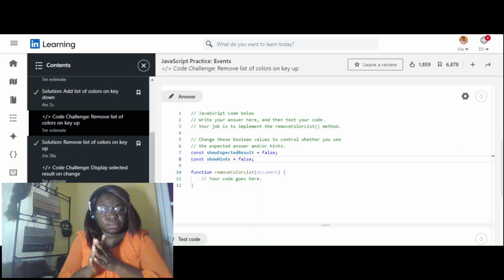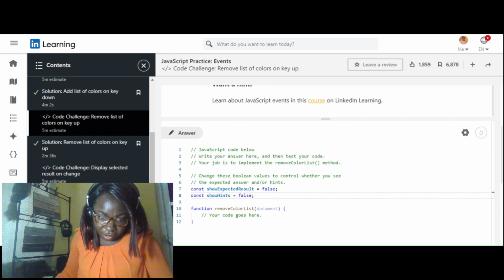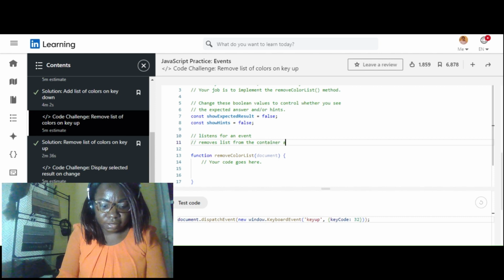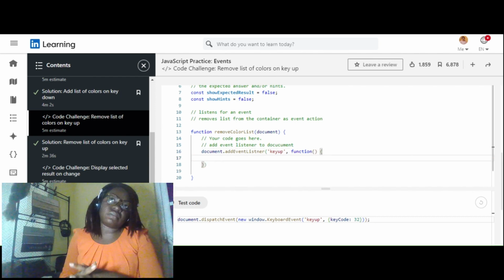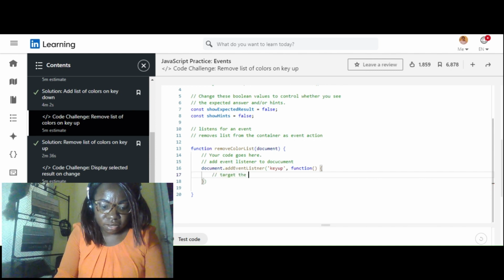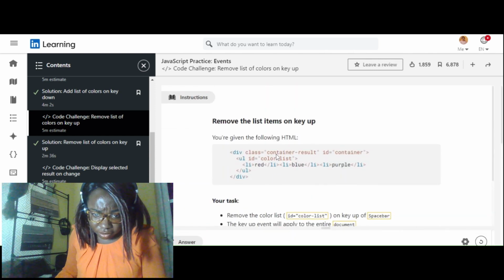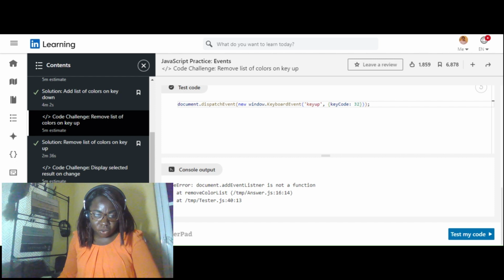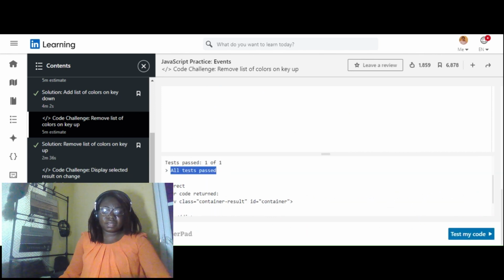Remove List from a container using Keyup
Day #3 Coding Practice contains shared insights into why Modularity is a great solution to an unintending "Developer's nightmare". 😉

In addition to the above, watch out for a few minutes of entertainment as I attempt to remove a list from a container 👇

hashtag#codepractice hashtag#modularity hashtag#microverse